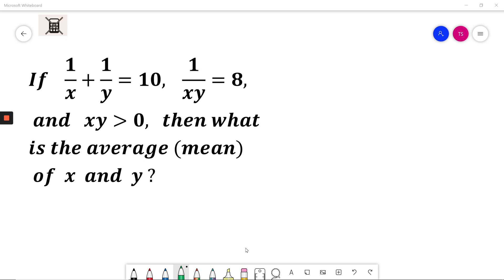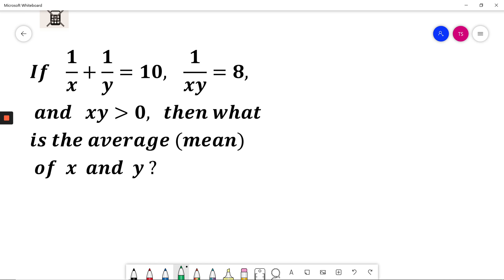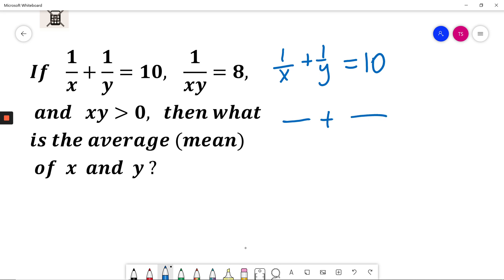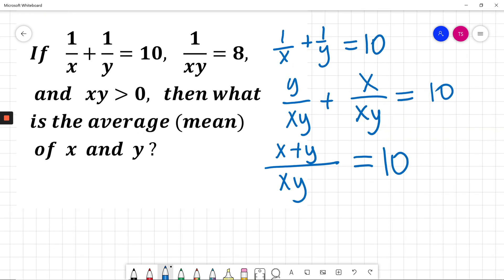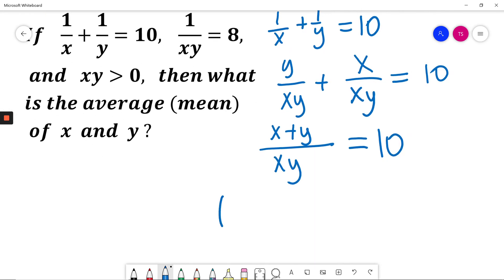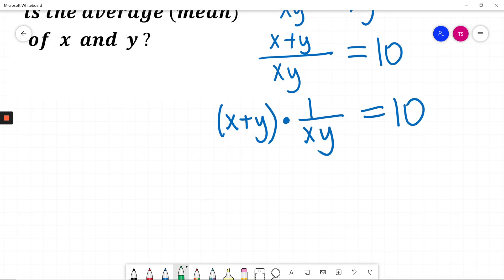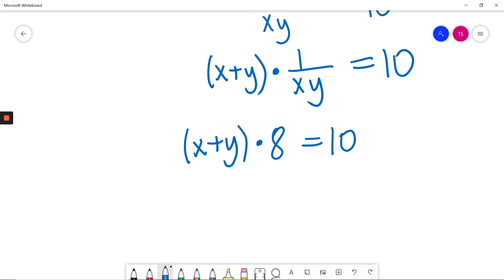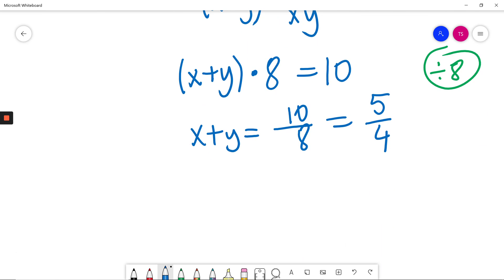SAT Hard Problem 53 (Averages - Mean)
The SAT is an entrance exam used by most colleges and universities to make admissions decisions. The SAT is a pencil-and-paper test created and administered by the College Board.

The purpose of the SAT is to measure a high school student's readiness for college, and provide colleges with one common data point that can be used to compare all applicants. College admissions officers will review standardized test scores alongside your high school GPA, the classes you took in high school, letters of recommendation from teachers or mentors, extracurricular activities, admissions interviews, and personal essays. How important SAT scores are in the college application process varies from school to school.